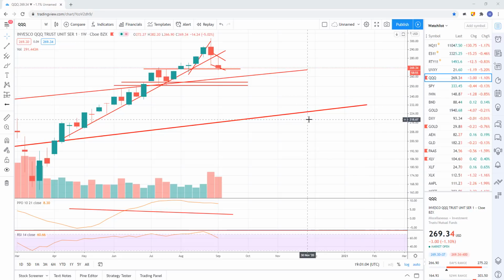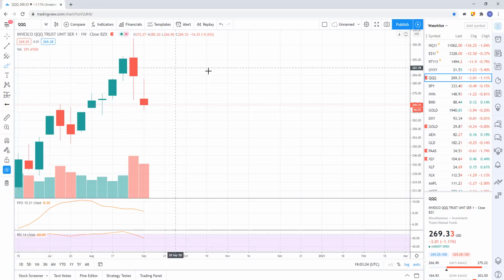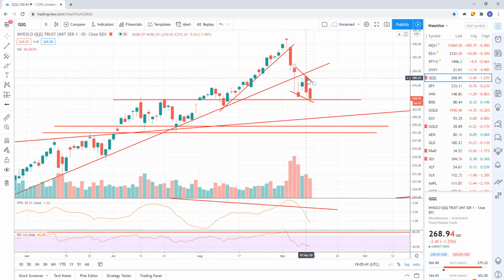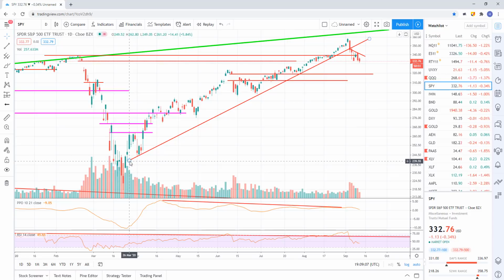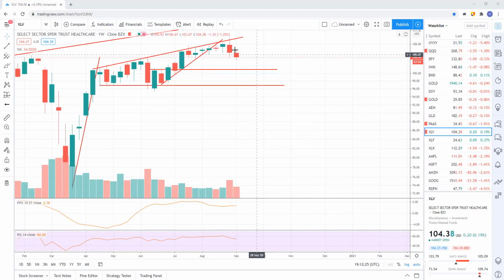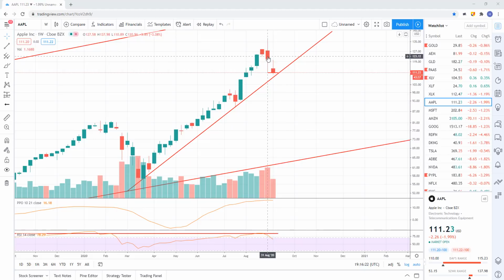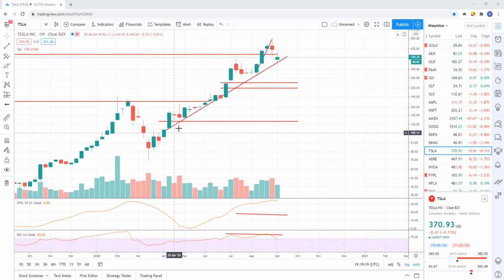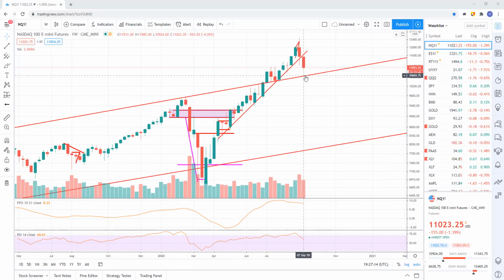End of the WEEK stock market technical analysis. Where do we go next!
stocks and stock market review to wrap up the week. Weekly close that might start the next downtrend.